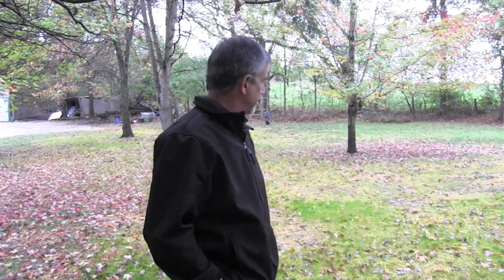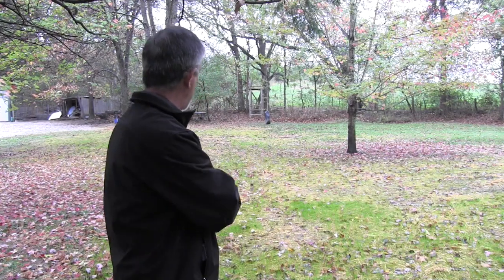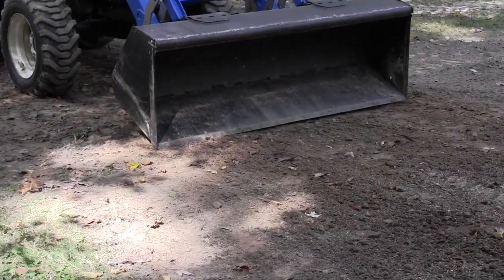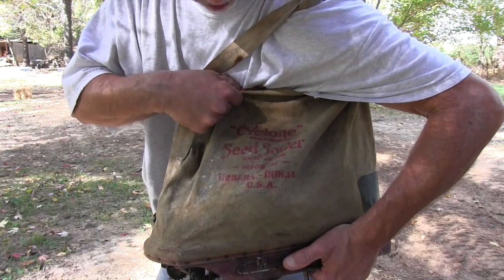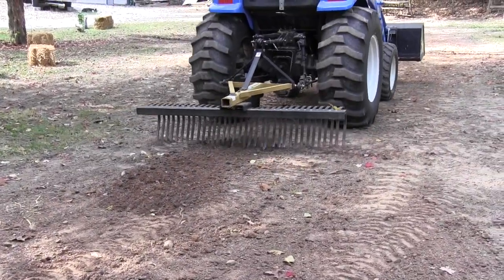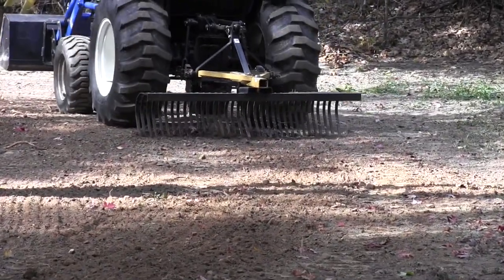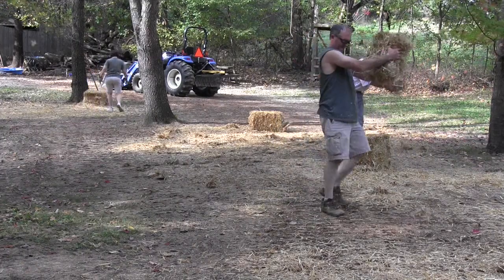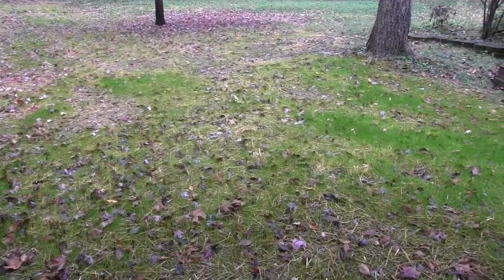Establishing a New Lawn with a Tractor and Rock Rake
I've always enjoyed landscaping and growing ornamental plants, and that includes lawn grasses.  There's nothing more satisfying to the soul than finishing the mowing and weed-eating and looking out over your perfect lawn.  It's not all that tough to establish a good stand of grass, but there are a few issues that can trip you up.  With a tractor, it's a real easy task to get a nice lawn.

First step is to level the ground so when you're done you have good drainage and easy mowing.  This is the place where I usually fail because I'm trying to hurry to get to the next step in the equation.  So, a couple of years down the line, I'm usually coming back and adding topsoil, or regrading, basically doing what I should have done the first time.  So the best advice here is to take your time with the bucket and get it smooth and graded the way you want it.

Next step is to remove the debris.  A rock rake is a good tool for this, but it won't get it totally clean.  Go over the area multiple times to get rid of the bigger rocks and limbs, then hand pick the rest of the smaller rocks in the loader bucket.  You can't grow grass on a rock.

The next step is the seeding.  If you're doing a cool season grass like fescues, bluegrass, or rye grass, fall is the best time.  That's because those grasses will get up and flourish in the fall/early winter when there are no weeds to compete with.  They don't mind a little cold, they don't like hot weather and weed competition.  So, if you sow in the spring, they get out of the ground and immediately have to compete with the weeds and hot weather, and I've never been able to make that work.  If you're seeding in shade, creeping red fescue is the best choice, in the sun, a lawn-type fescue of bluegrass is good.  Rye grass is usually part of the mix because it comes up quickly and gives you a good stand of something green, but you don't want a high percentage of rye because it doesn't live long.  I use a really old cyclone seeder to sow the seeds but I have done it by hand or with a little push-type spreader as well.

Next step is to put the seed in firm contact with the ground.  This is where a lot of people have problems.  The seeds actually need to be compacted with the soil...not too much, but enough to know they're out of the bag of seed.  I recommend one trip across with the tractor tires.

The last step is applying the straw.  This helps hold water and prevent erosion.  I've tried this process without this step and failed miserably.  I'm not sure if there's a reason the new seeds need a light protection from the sun, but I wouldn't miss this.  Just a real light covering is all you need, don't smother the ground.

You'll see the final result in the video. Don't be afraid to mow the new grass, but higher is better.  I never mow below 4"and it's great for cool season grasses.  Finally, remember to keep the lawn mower blades sharp.